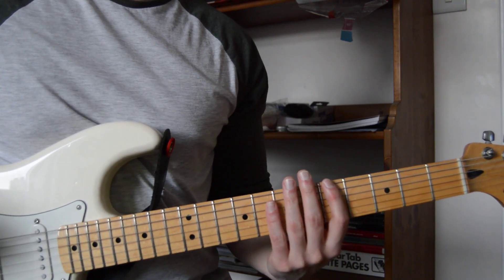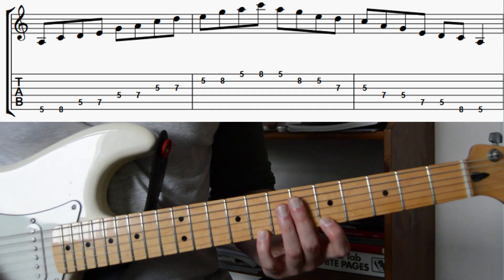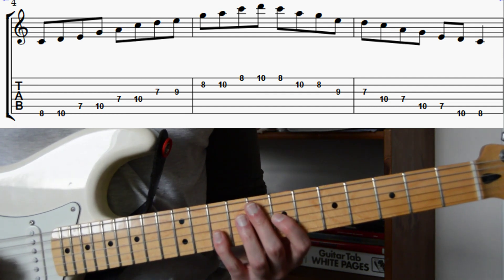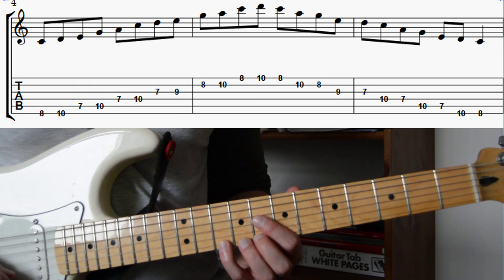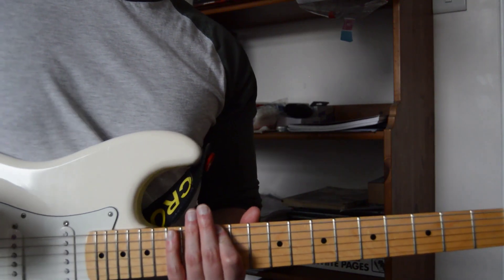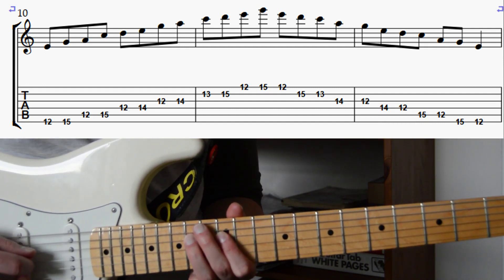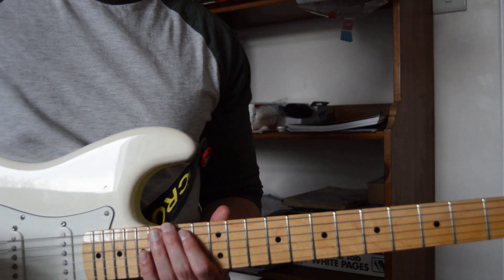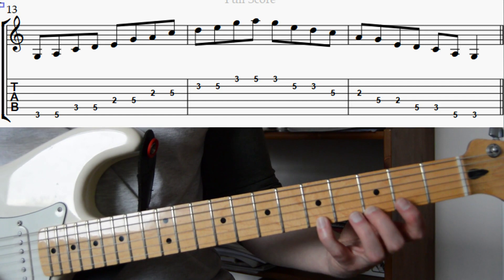How to play the minor pentatonic scale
If you want to expand your knowledge of the fretboard and play more interesting solos then this video will help you.  Here we will learn how to play the A minor pentatonic scale in 5 positions on the fretboard so we can hopefully avoid the problem many guitarists face when they get trapped in one place on the neck.

cheers!